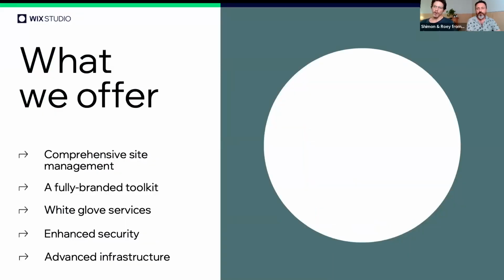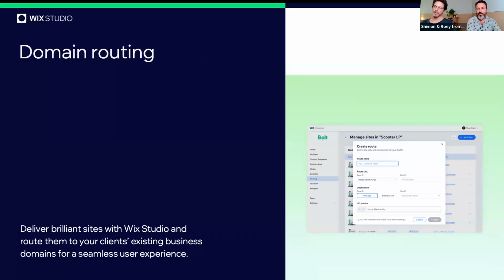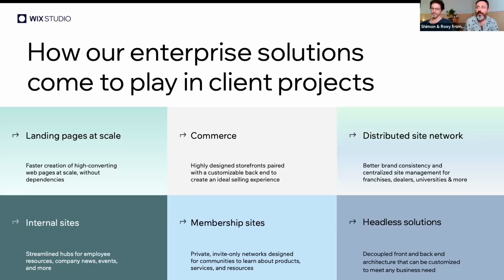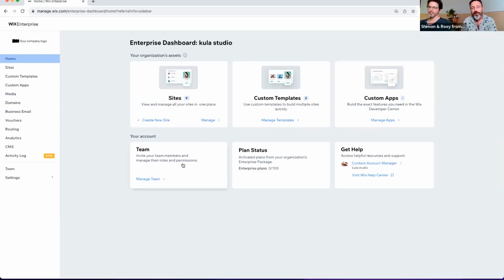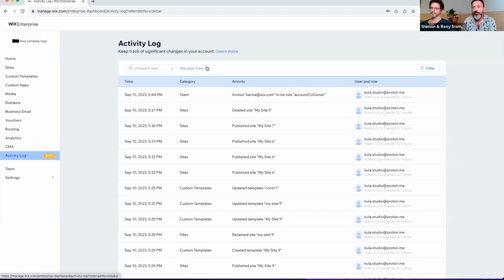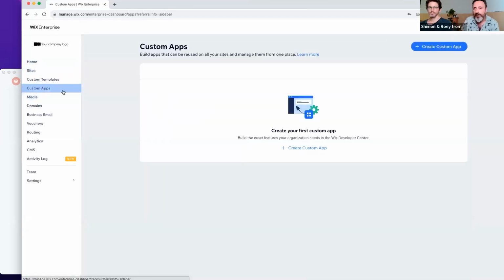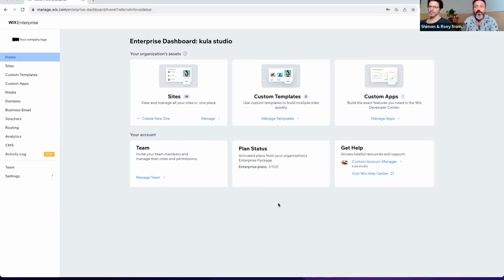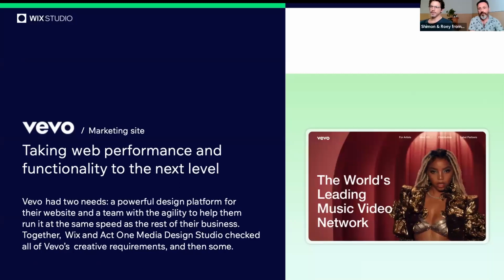Wix Studio | Webinar: Enterprise solutions for your biggest clients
Your large clients need their own large-scale solutions. In this session we’ll cover Wix Enterprise solutions to support complex organizations and multiple use cases, as well as features like custom funnels, account-level libraries, and centralized reporting and analytics. We’ll also touch on exclusive Enterprise features, how your team can seamlessly integrate new systems and apps into your client’s organization, and the benefits of being an Enterprise partner. Come prepared with actual examples of your large-scale clients and possible use cases.